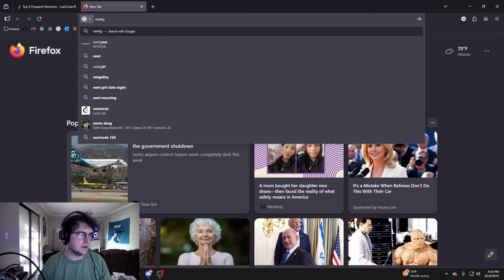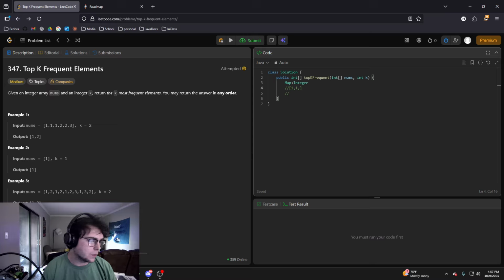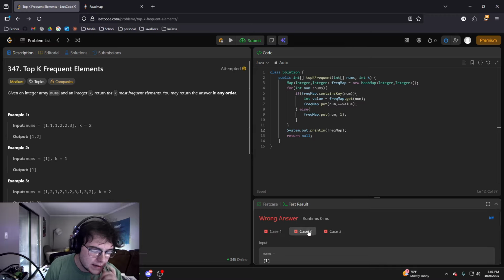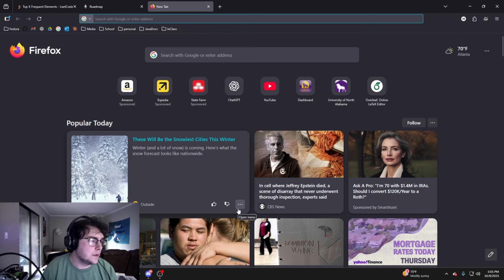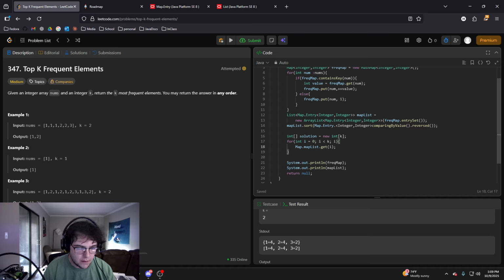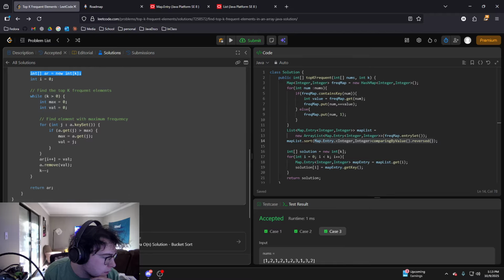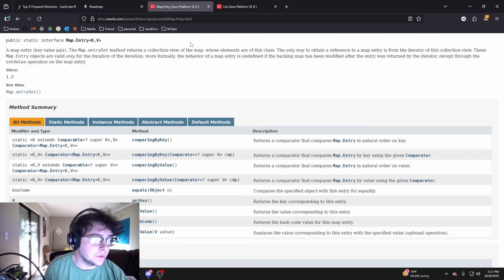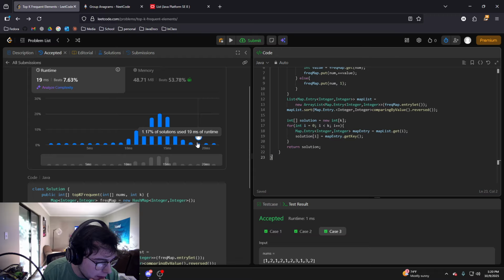Doing LeetCode Everyday Until I Get A Job!!(Day 3)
In this video I complete leetcode problem number 347. Top K Frequent Elements. If you would like to follow along I'm completing neetcode's roadmap at https:// Let me know any suggestions you have about the video format/quality.